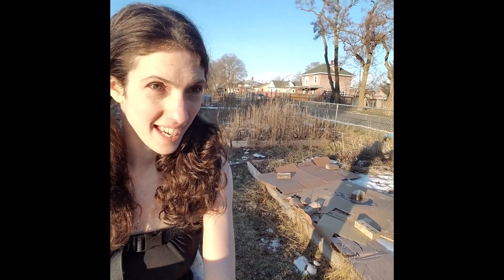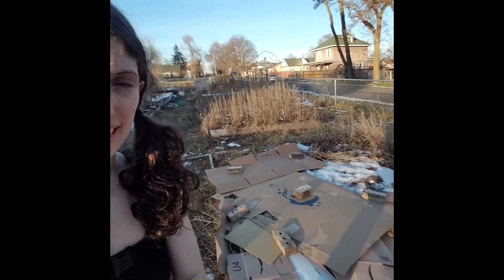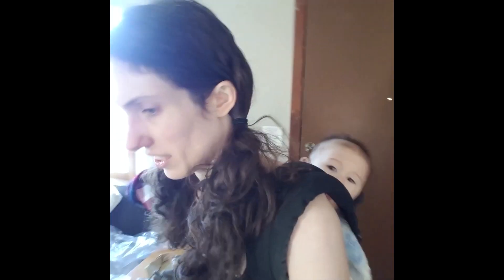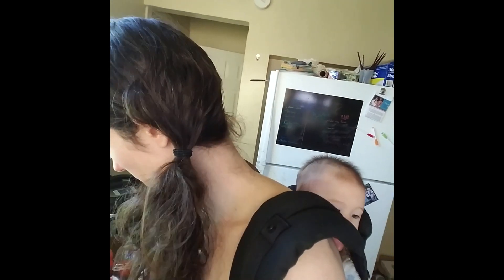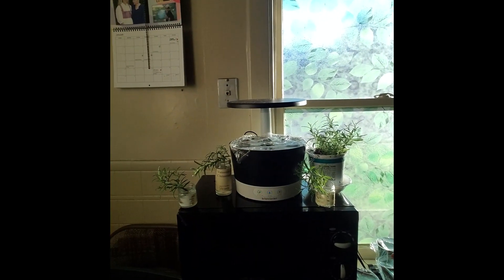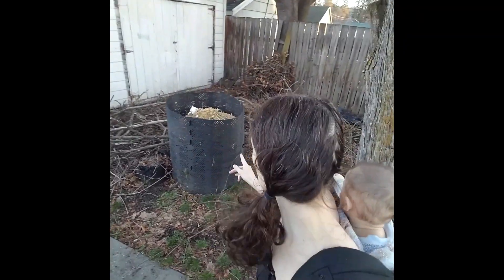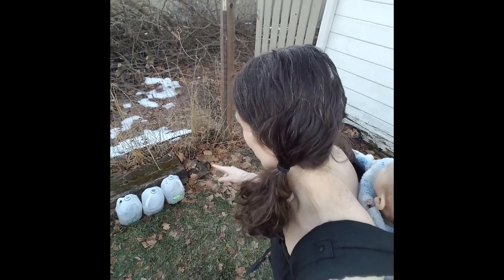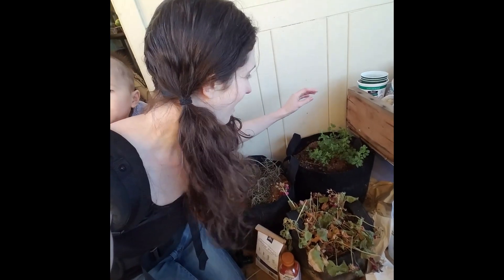"That's our plot!" Introducing my first garden spaces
My attempts at starting lasagna method of weed smothering for garden spaces. Plus backyard tour!

Guest appearance by Loki. Edits by Limbytes